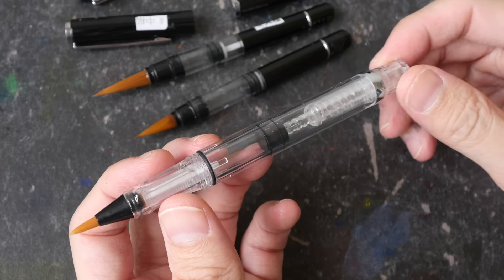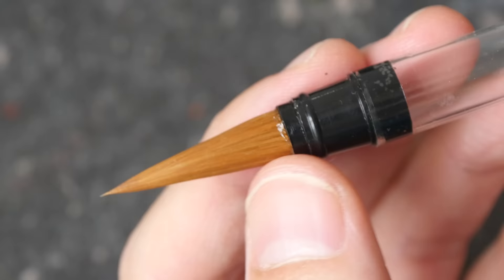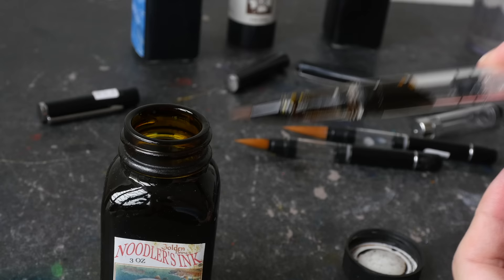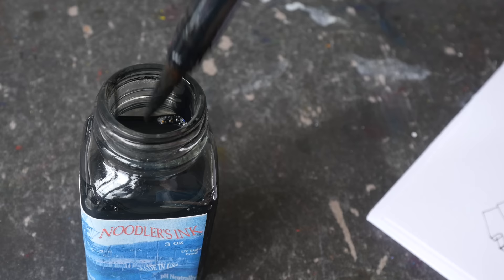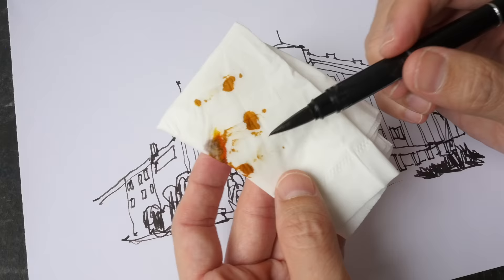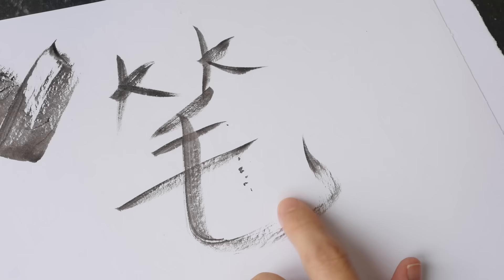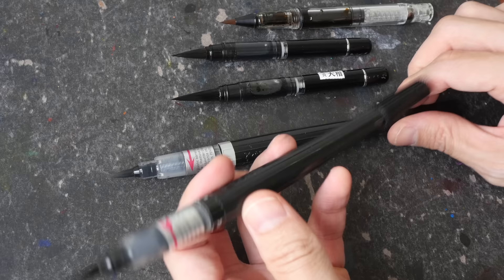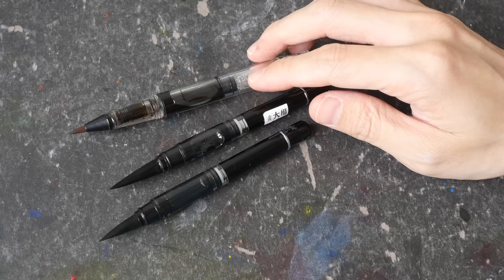Are piston brush pens any good?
See if you can find on Amazon